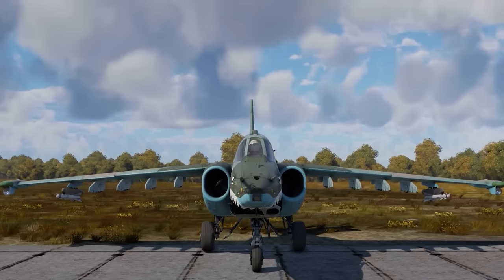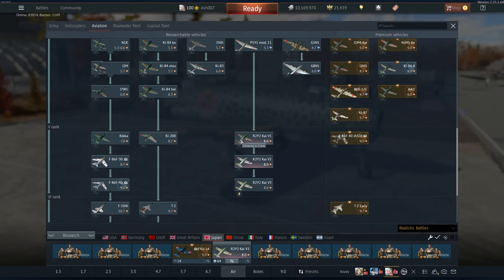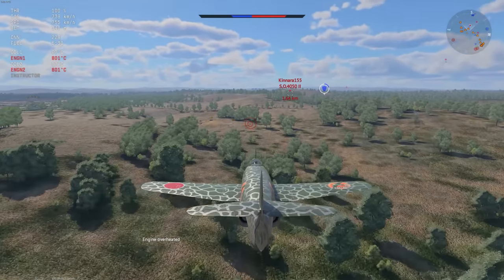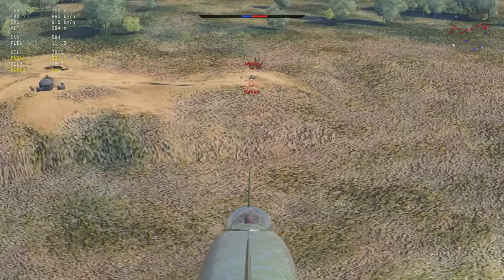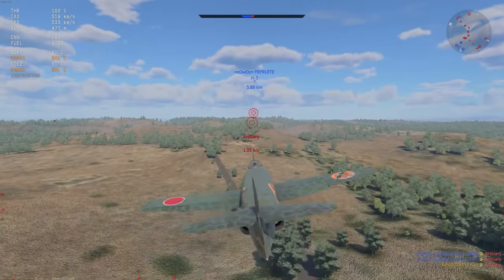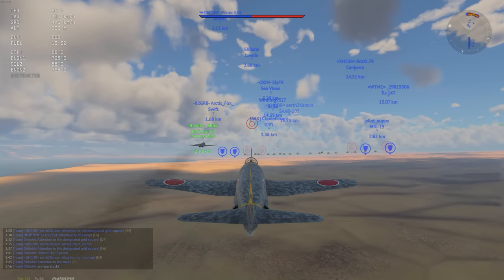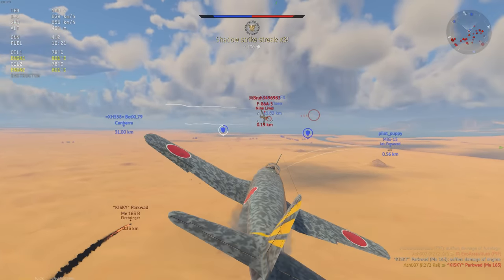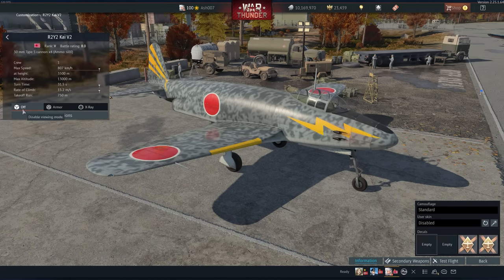They Don't Exist. | War Thunder's Paper Planes | R2y2 V1, V2, V3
Join me as we take a dive into War Thunder's strangest event/gift aircraft and tanks in preperation for my 10 year aniversary of  playing War Thunder.